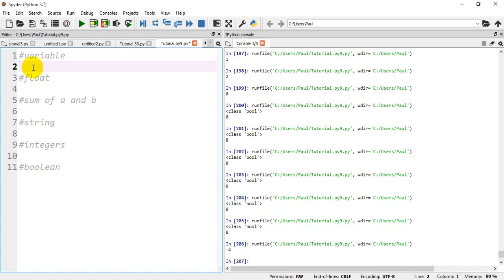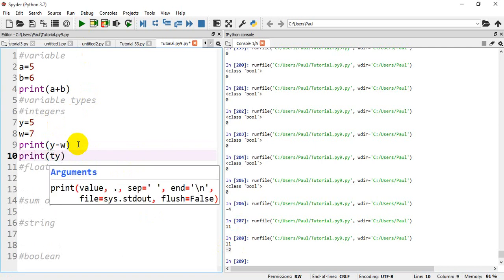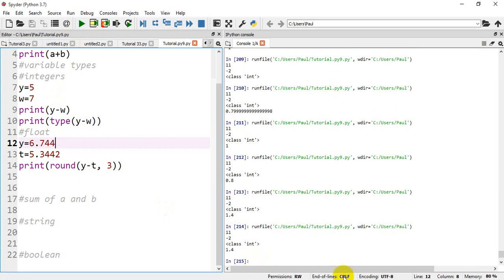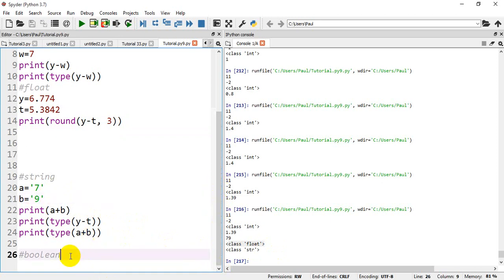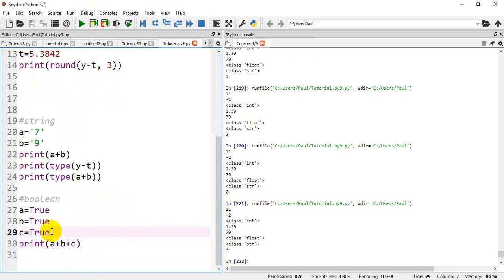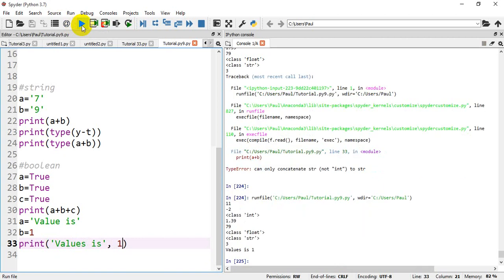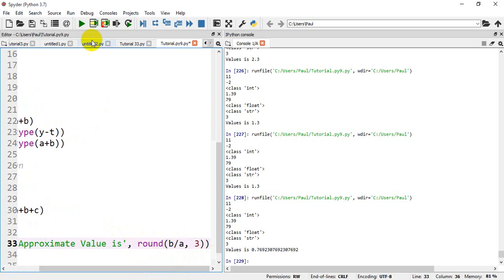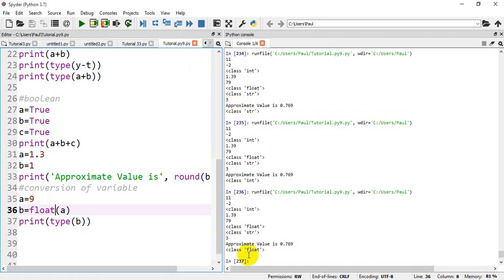Python for beginners (Part 1)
This is an introduction video to the basics of python programming language.
Please, feel free to drop questions and suggestions in the comment box. Subsequent videos will come with assignments.